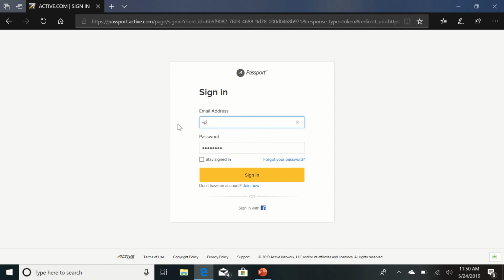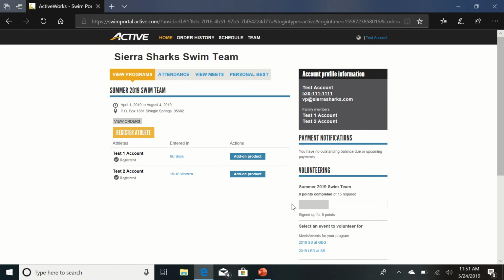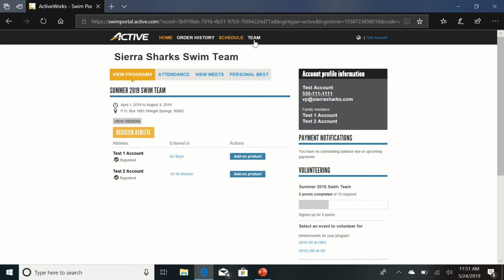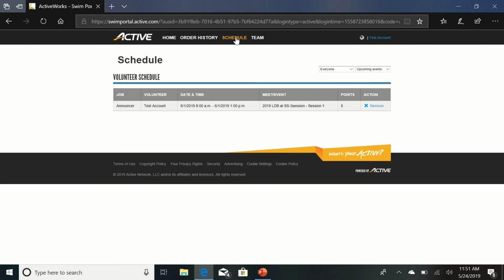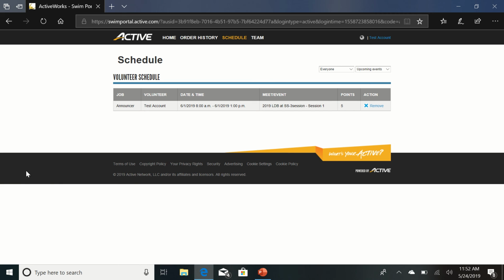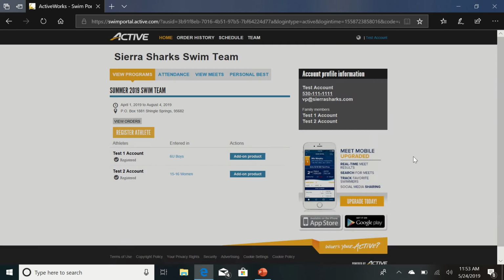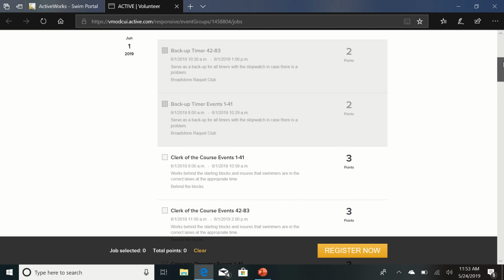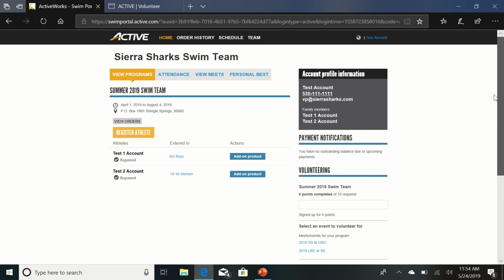How to Check My Volunteer Jobs and Change Them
This video will walk you through the process of checking what jobs you registered for and how to make a change.